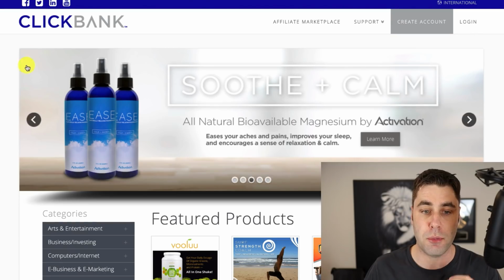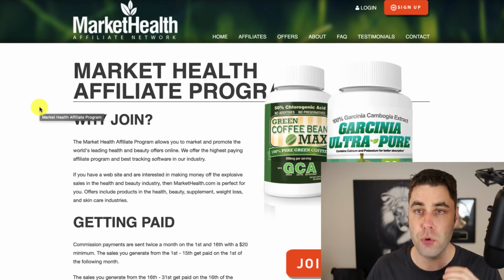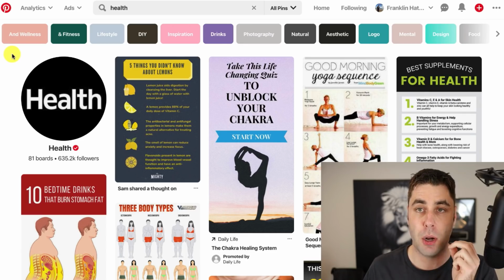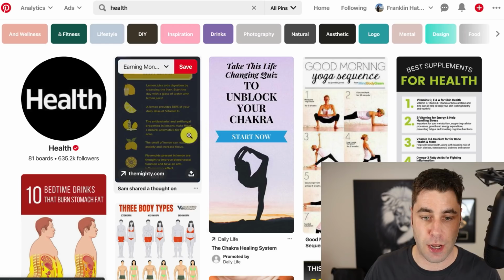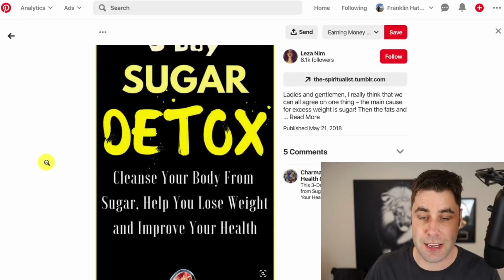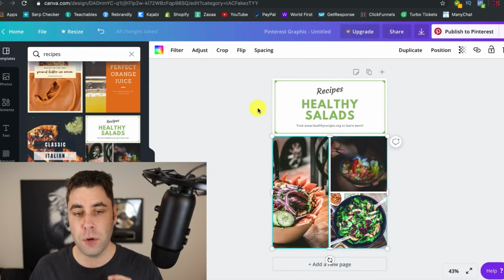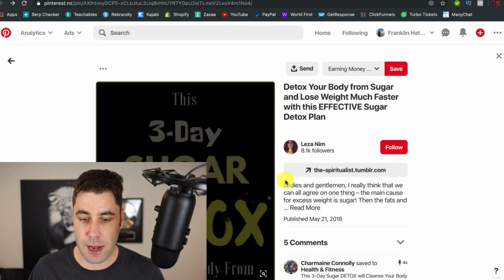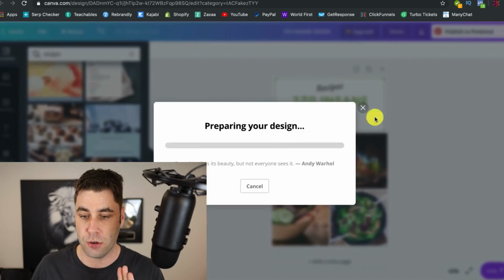Make Money Online With ZERO Money To Start Step By Step! (Do This For Free)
Want to make money online no money to start? Watch this...